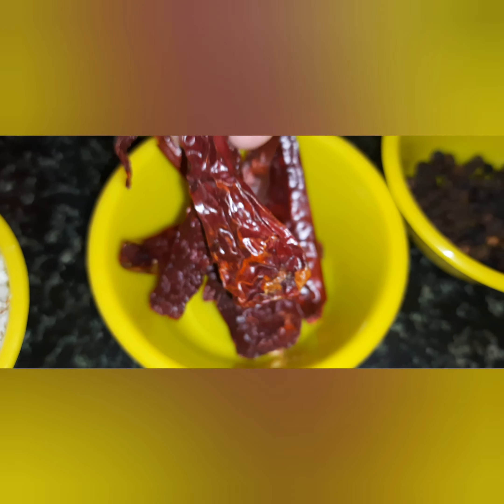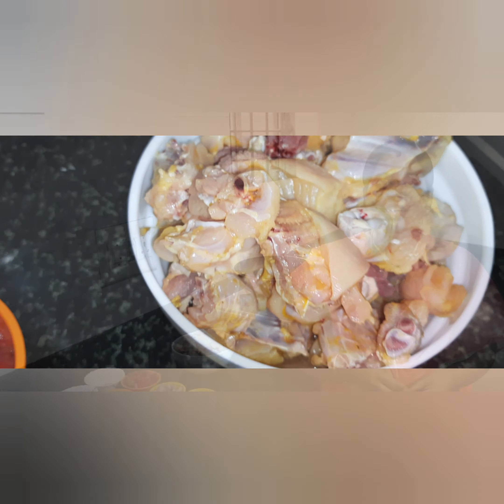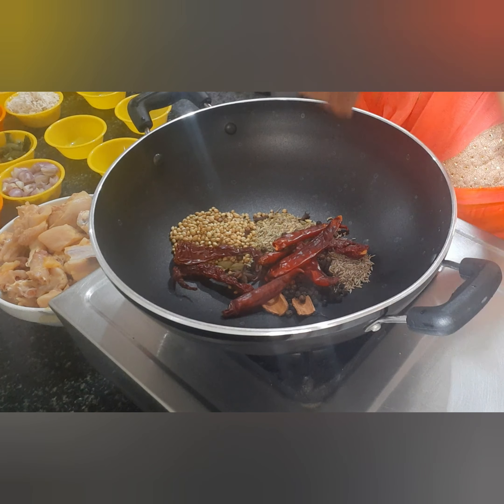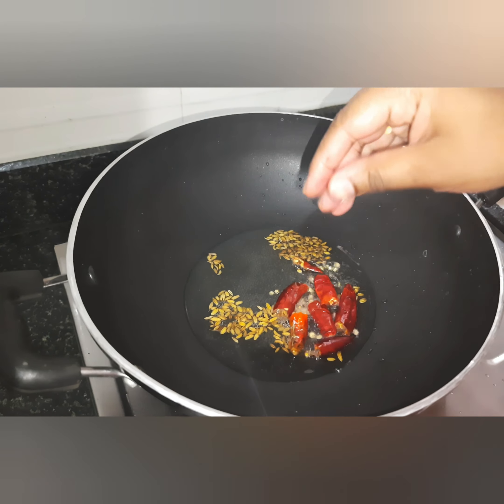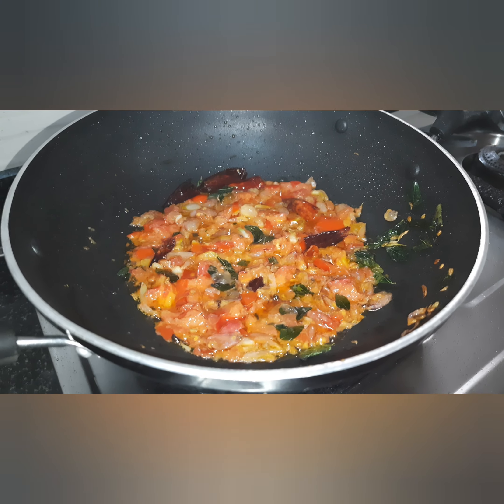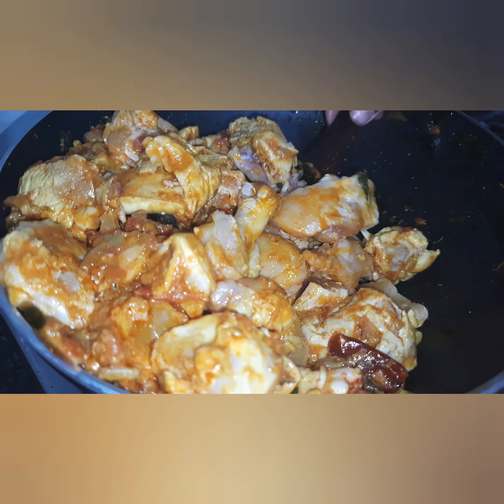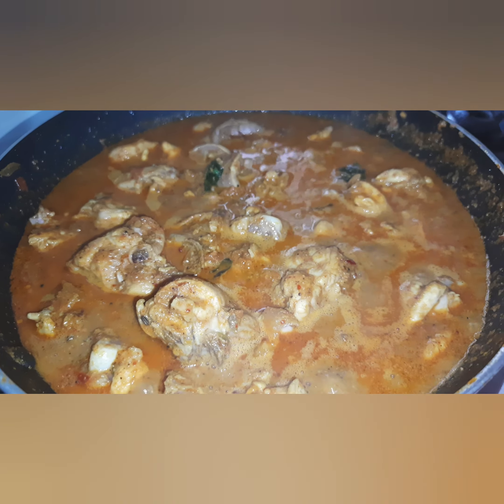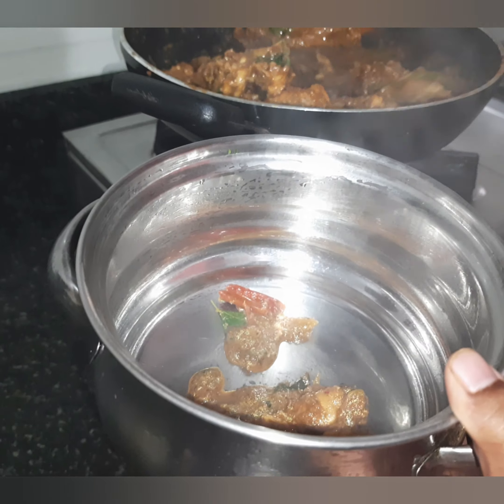Hotel Style Chettinad chicken gravy | செட்டிநாடு சிக்கன் கிரேவி இந்த மாதிரி செஞ்சு பாருங்க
Chettinad Chicken Gravy in Tamil / This is an excellent chicken gravy for Chapathi, Poori, Dosa.